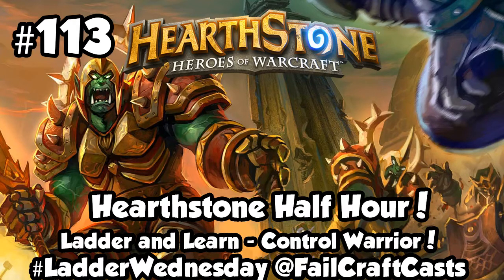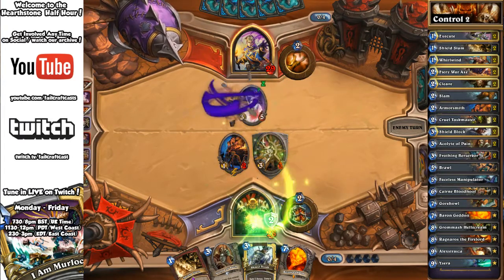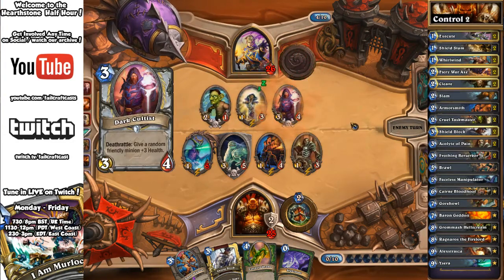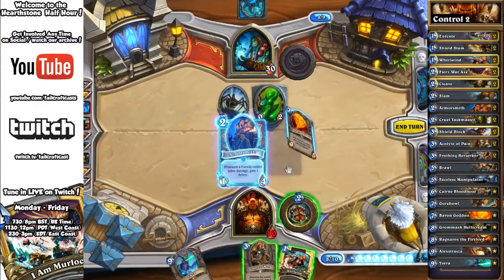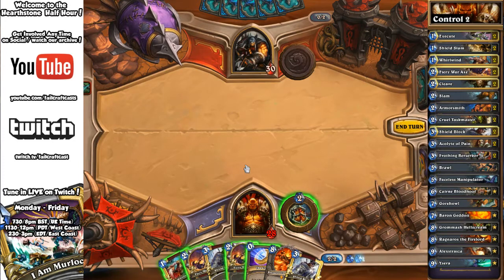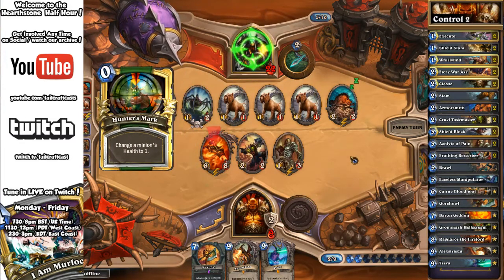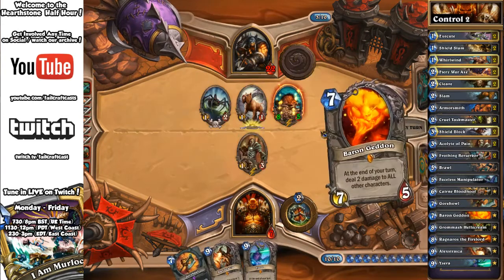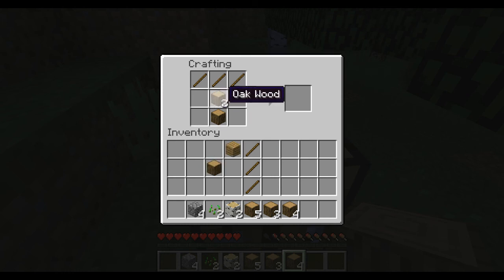Ladder and Learn - Naxxramas Control Warrior! | Hearthstone Half Hour 113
Ladder time - warrior vs the world! Ladder Wednesday time!

On Wednesdays, we stream a few ladder games wherever we are on the ladder, with whatever deck we happen to be using at the time - both breaking down our own play, and examining what decks we're playing against at that particular ladder rank.

Ladder Wednesday and Naxx control warrior's rolling on through! We even get on a winstreak - failcraft rarity on stream certainly! ^_^